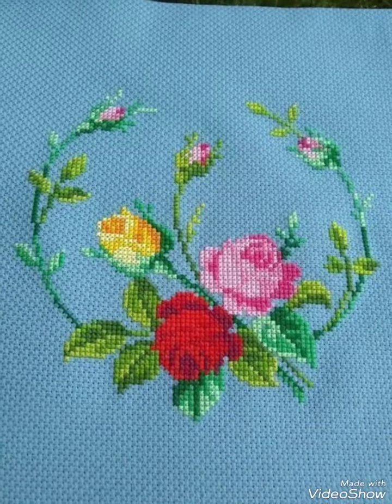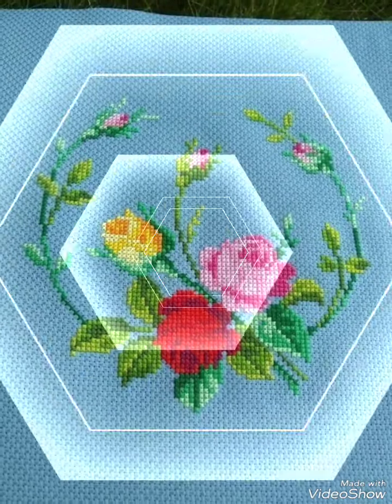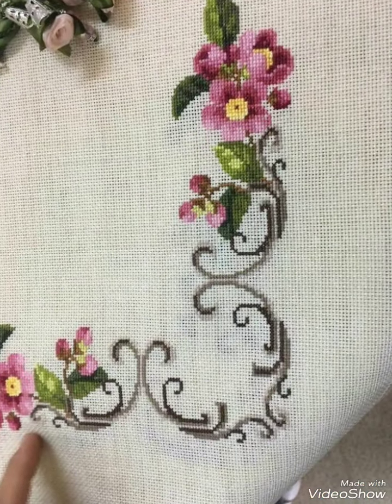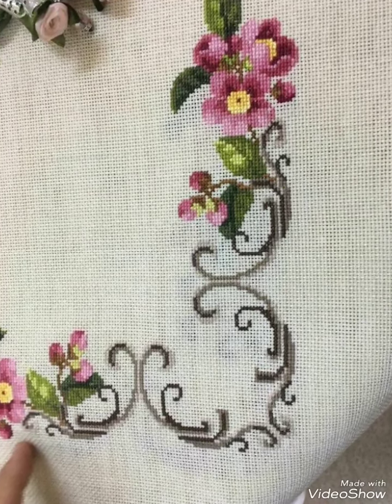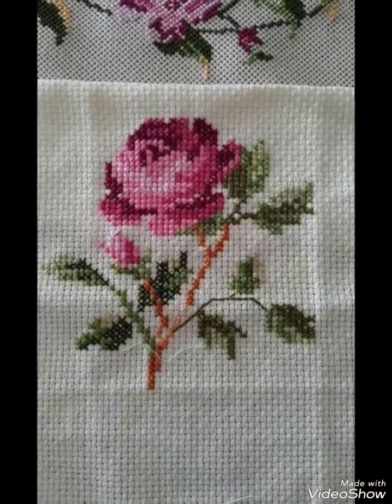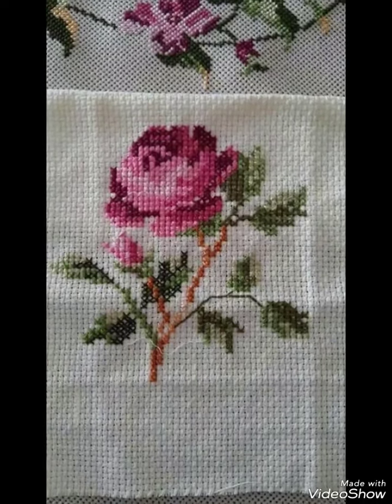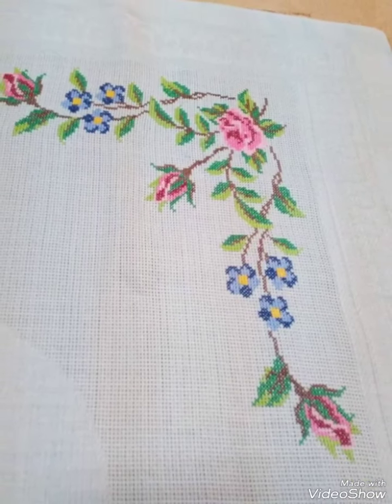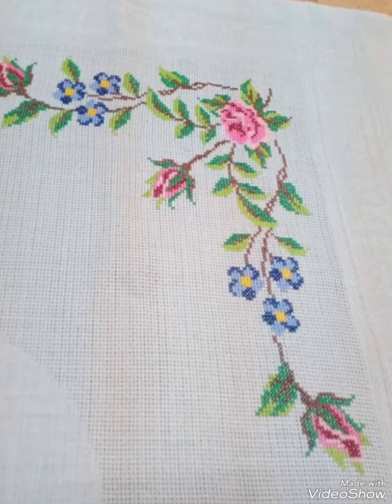Most Demanding cross stitch embroidery designs for table clothes